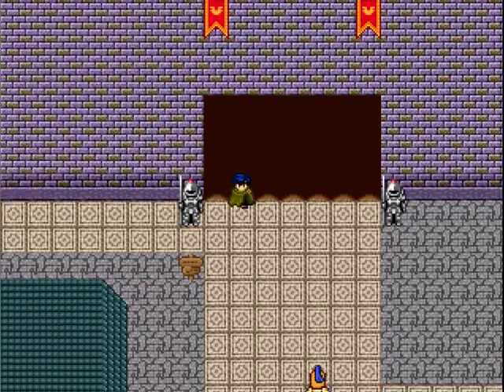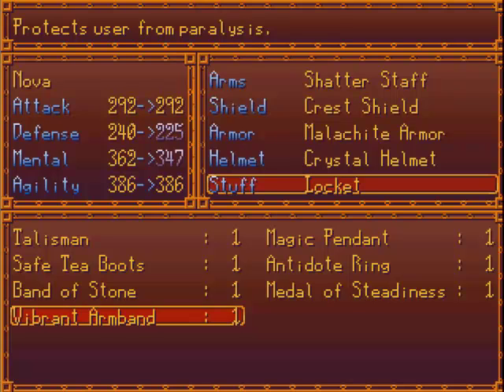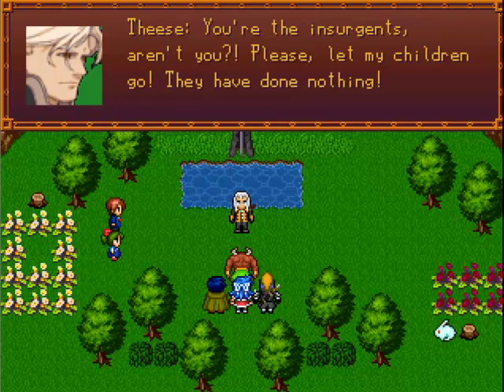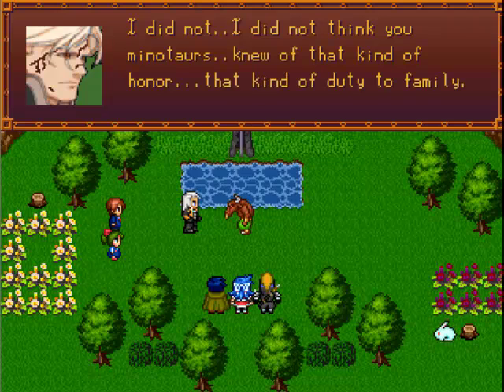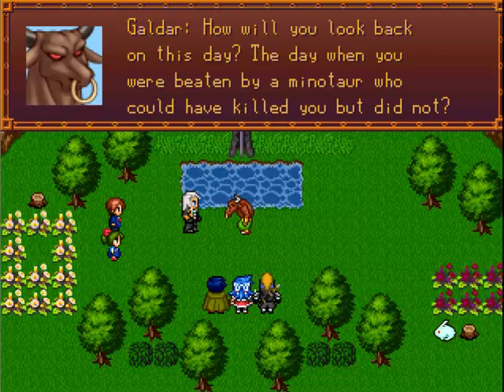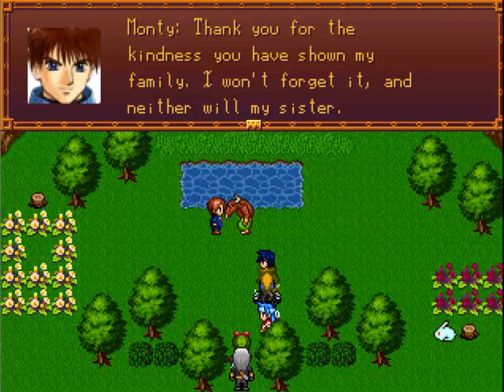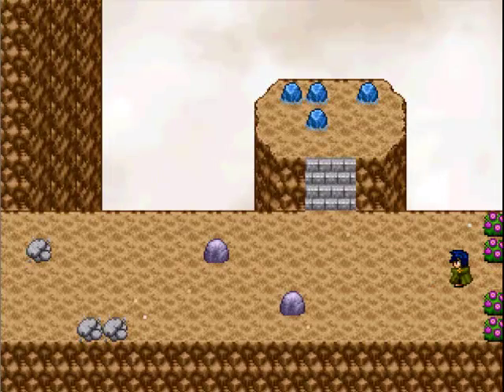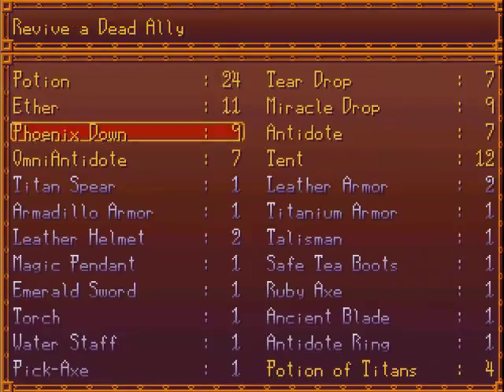Let's Play - Clean Slate Episode 60 - Galdar Breaks The Cycle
Faced with an old enemy, Galdar makes a choice with massive implications. Your humble narrator uses the scene to discuss what -victory- really means.